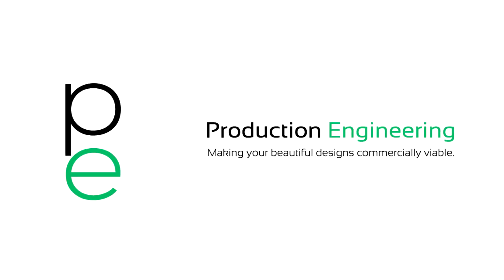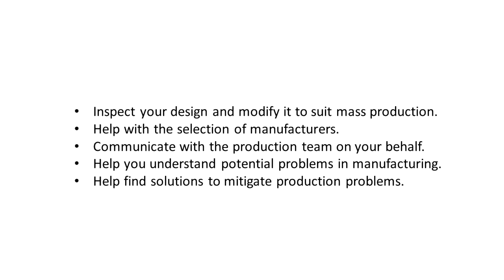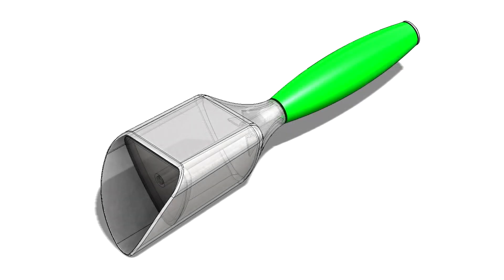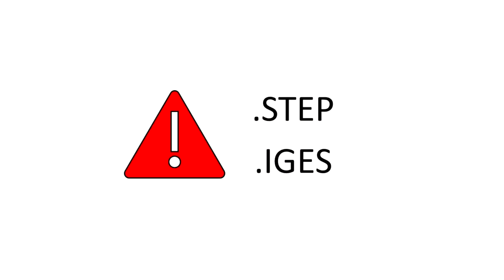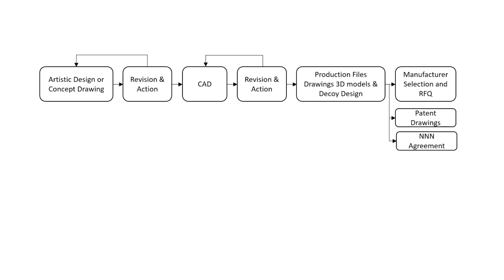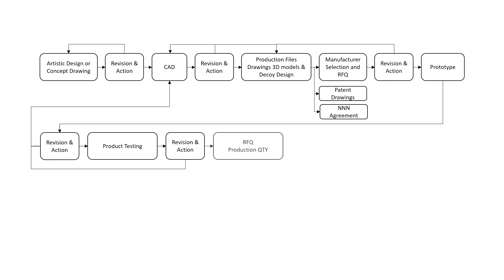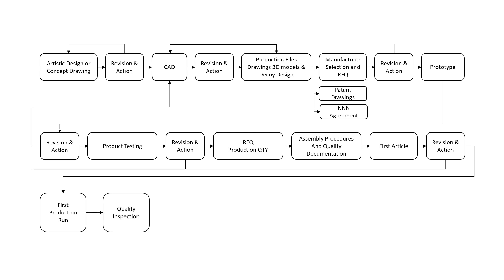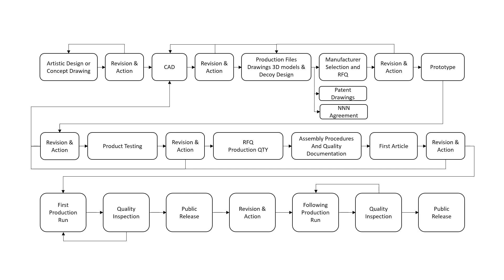#001 - What is production engineering?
Are you a maker? Do you have a great product ideas, but you don't know how to get started in making your own product. Well maybe you need to watch this?
You can download the flowchart from the video at the following link.
you will see an icon there with the link to the PDF file.